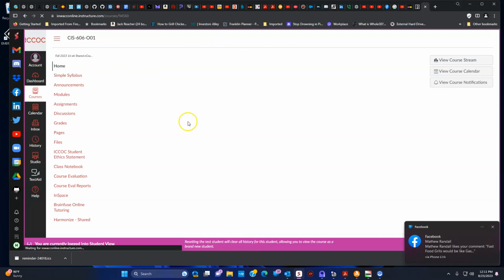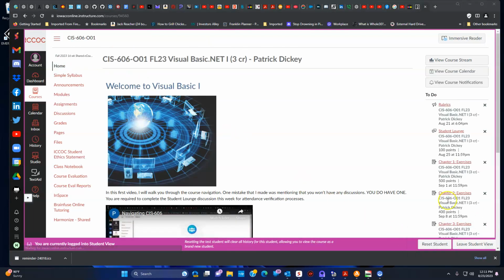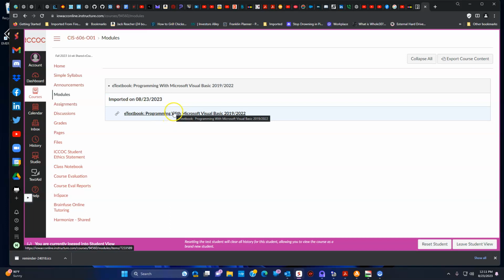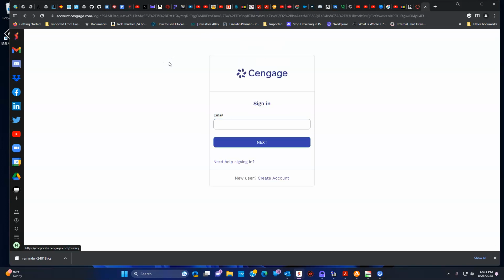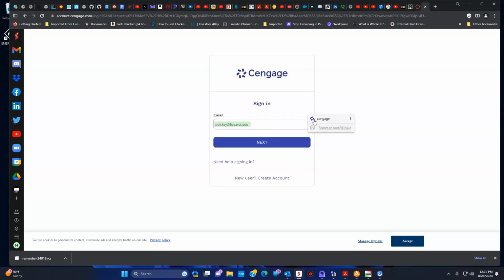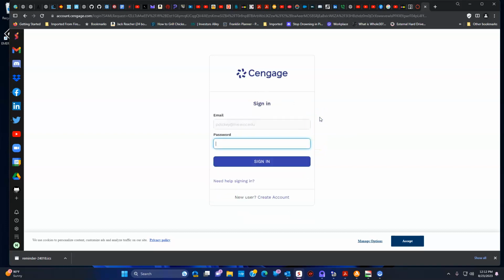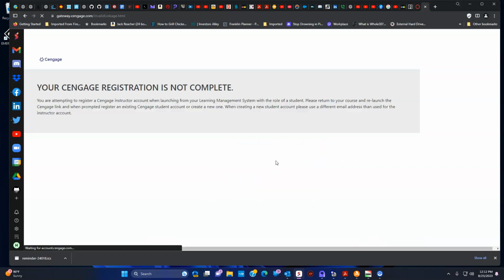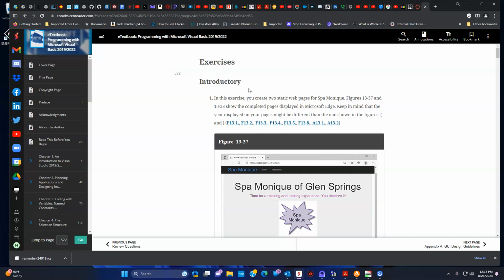Accessing Cengage E-Book in Visual Basic .NET I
This should provide you with the steps needed to get into the E-Book in the class.